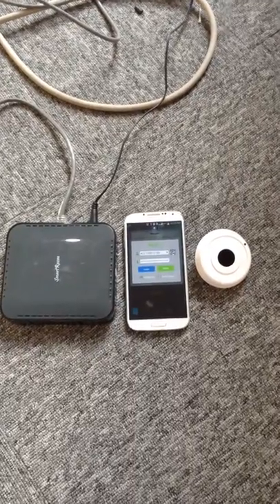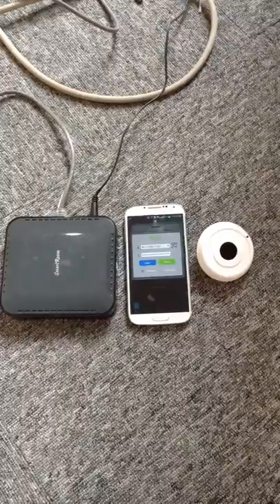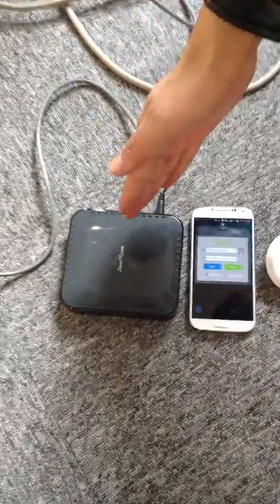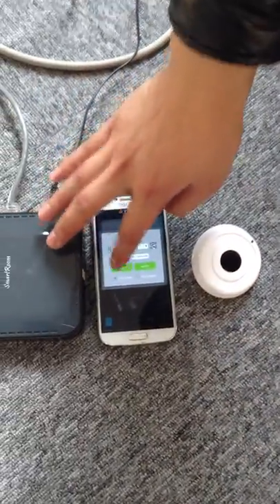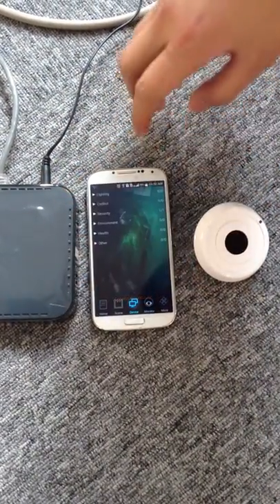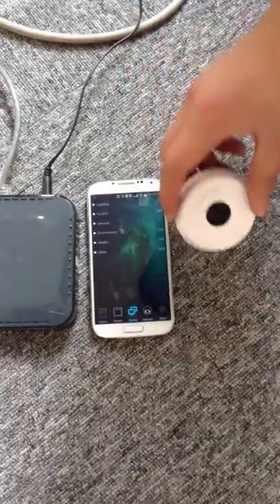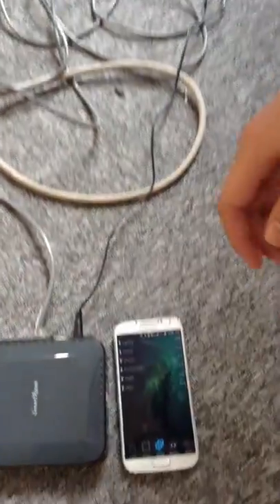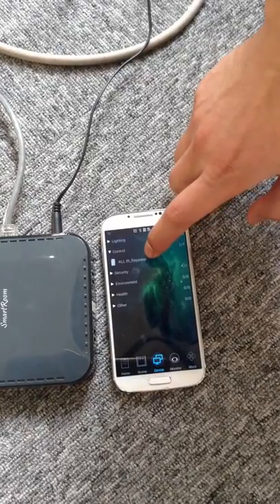Wulian Smart Home System